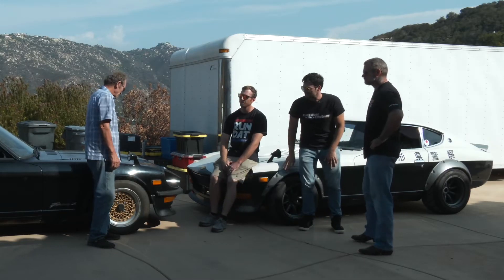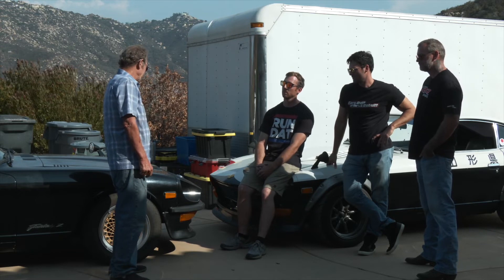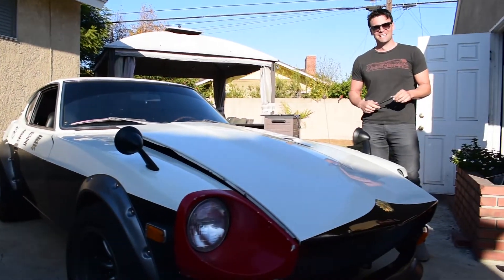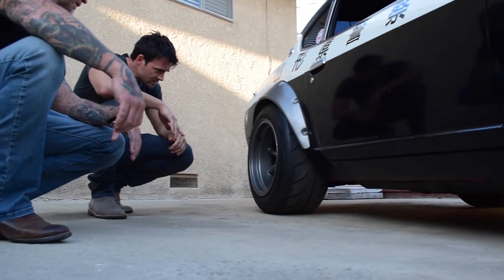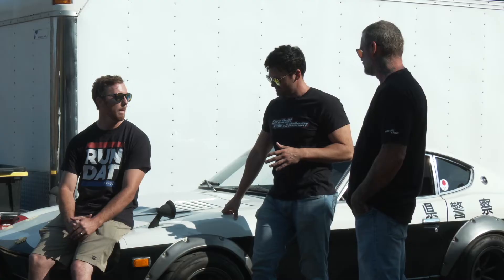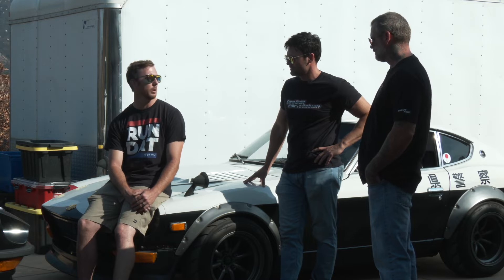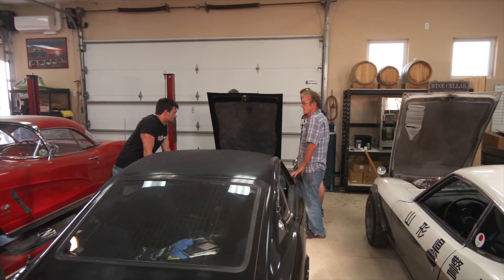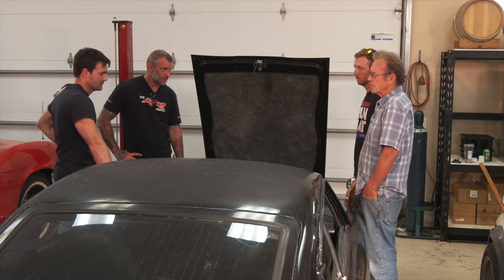Cars: Built & Rebuilt - Datsun 240Z Police Interceptor and Datsun Fairlady Z